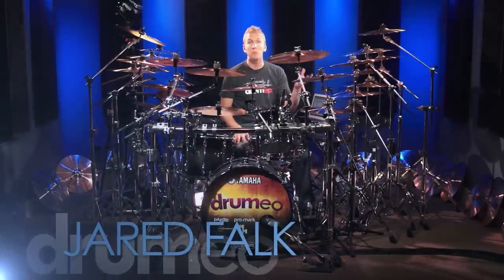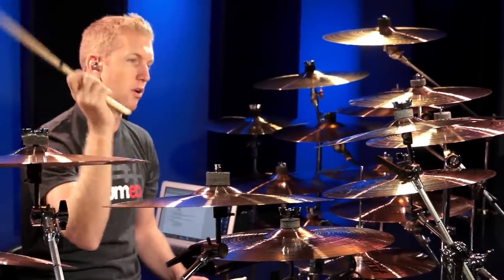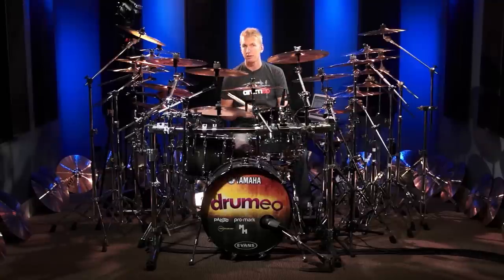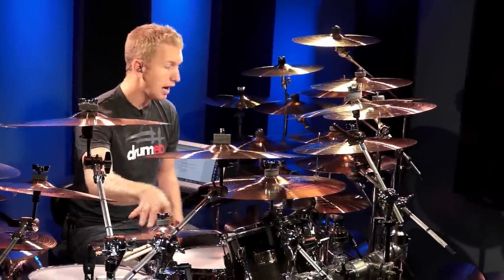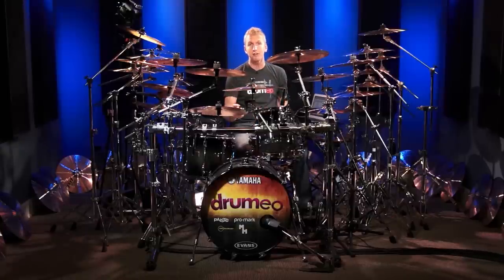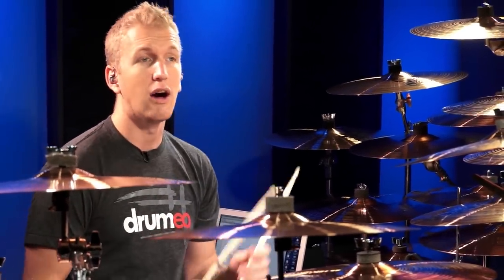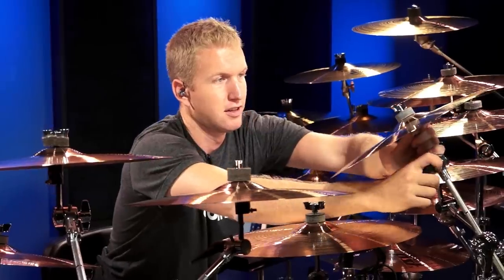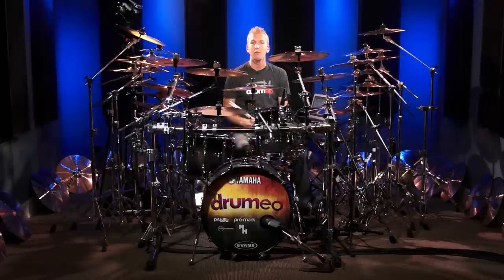How To Hit Cymbals - Drum Lesson (DRUMEO)